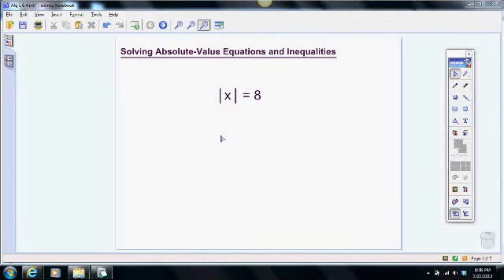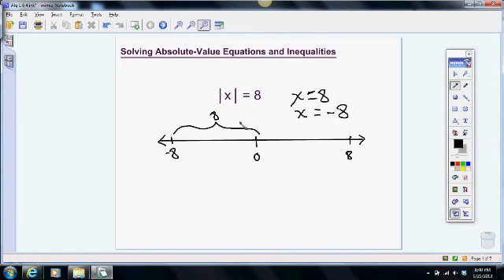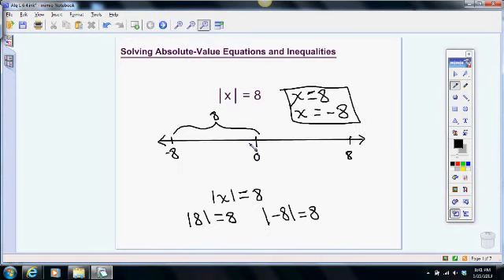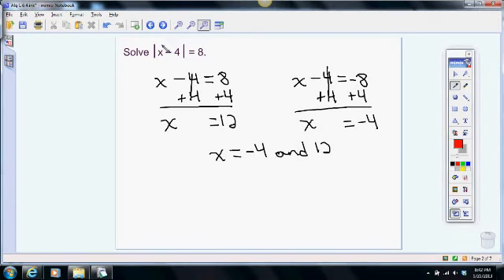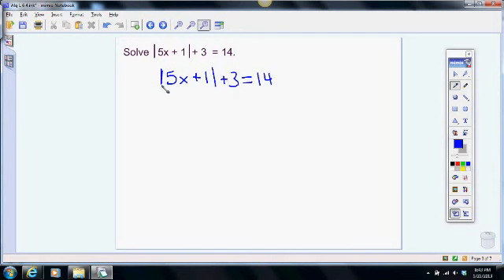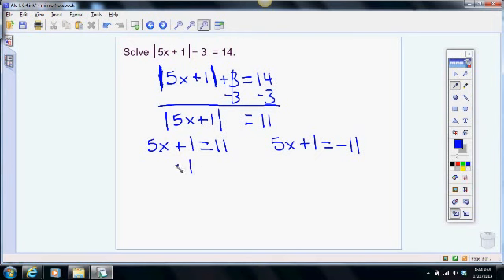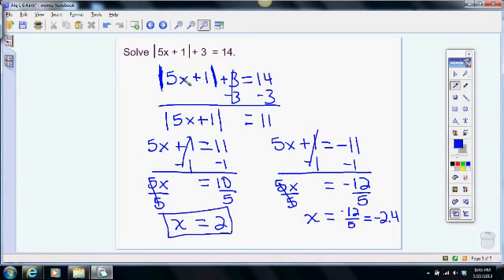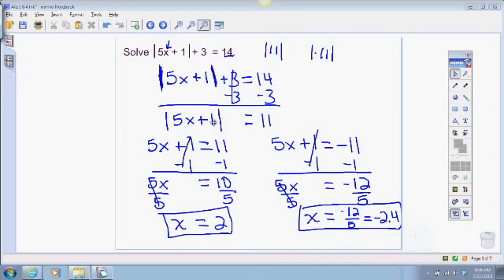Solving Absolute Value Equations